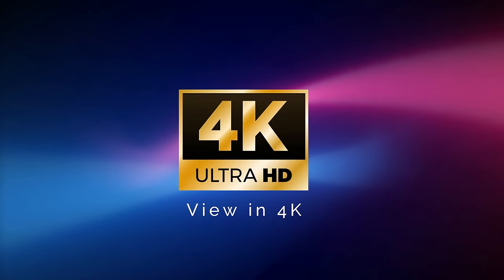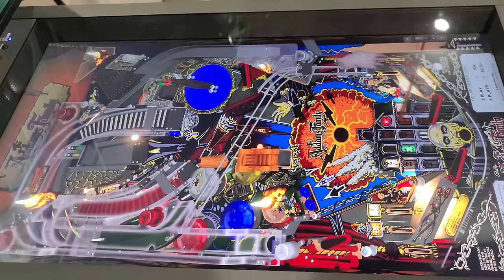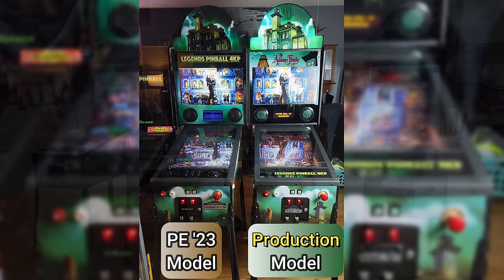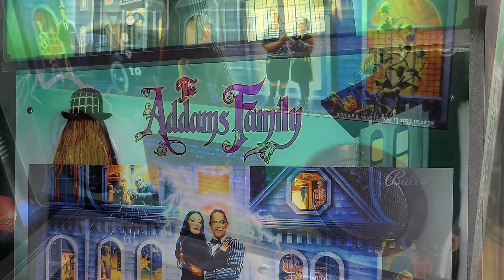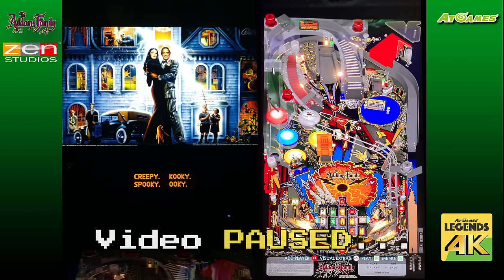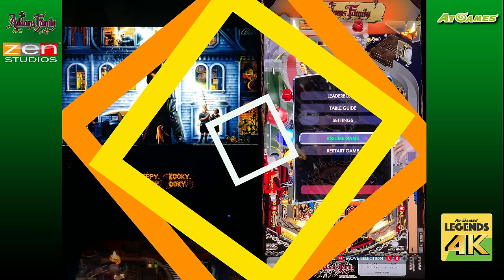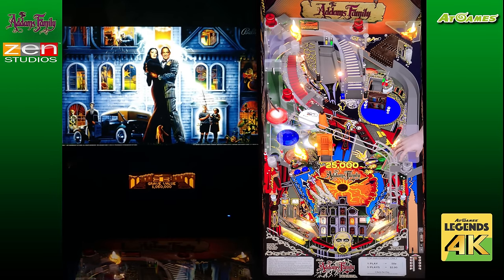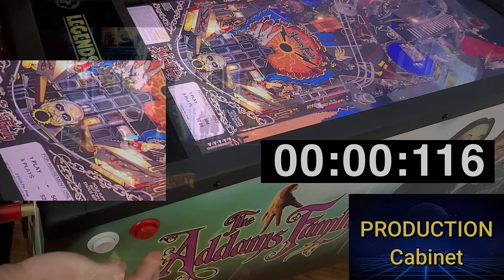The Addams Family: AtGames Legends Pinball 4KP PRODUCTION Game Play!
The Addams Family Legends Pinball 4K virtual pinball machine is shipping soon and we'll take a close look at the game play.  What is shown in this video is the shipping version of The Addams Family recorded in 4K.  More Legends Pinball 4K content may be found .

00:00 - Intro
00:32 - Cabinet Comparison
04:07 - Game Play with Commentary (Enhanced)
09:59 - Game Play NO Commentary (Classic)